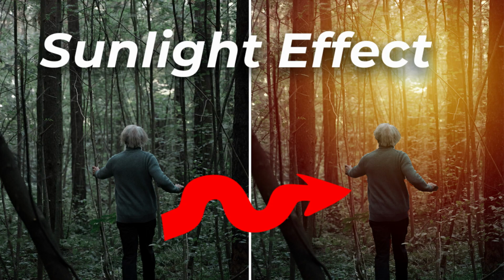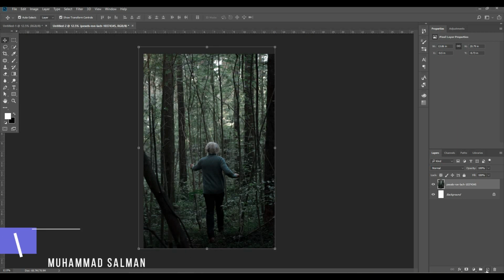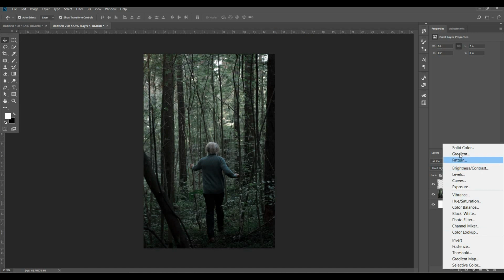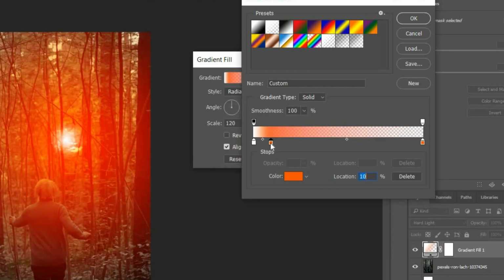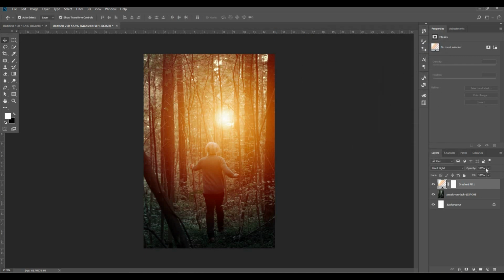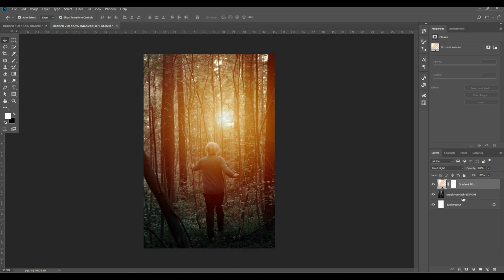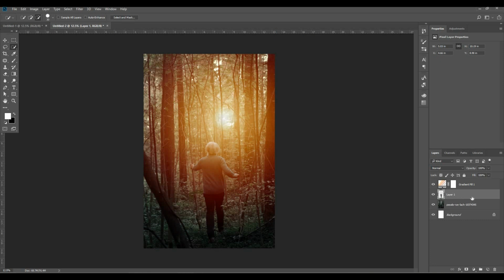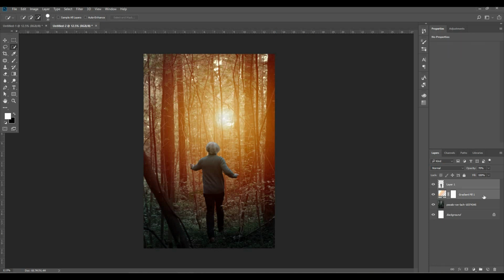How to Create a Sunlight effect in Photoshop-tutorial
In this Video I Am Gonna Tell You That How to Create a Sunlight effect in Photoshop-tutorial

We'll teach you how to create a sunlight effect in Photoshop. We'll use layers, blending modes, and fluffy brushes to achieve this effect and add some nice warm lighting to our photo.

____________________________/SOCIAL LINKS\__________________________________